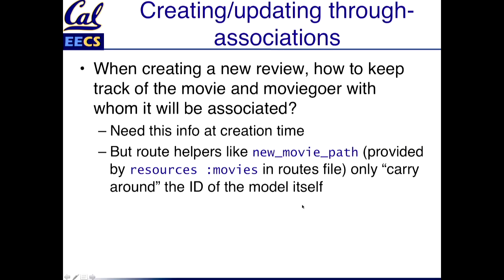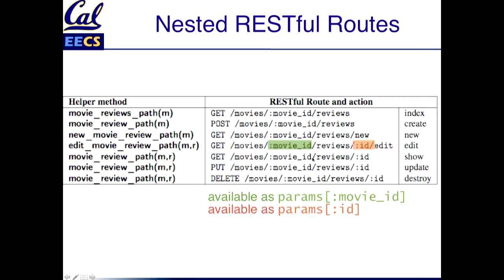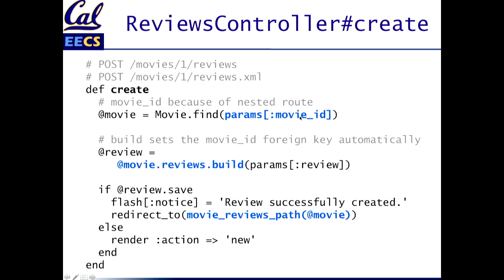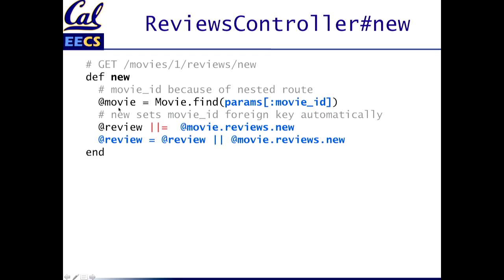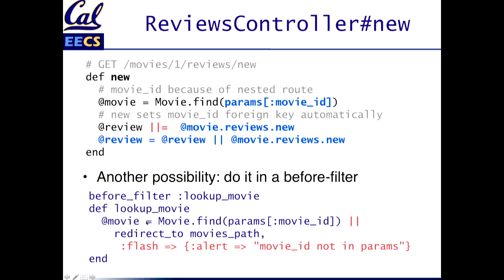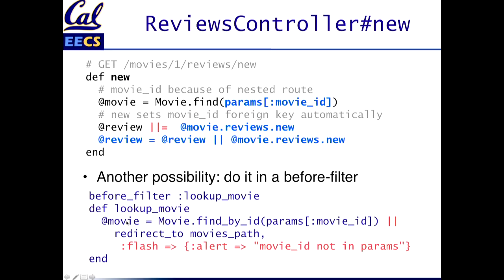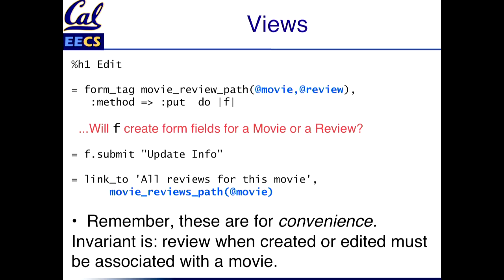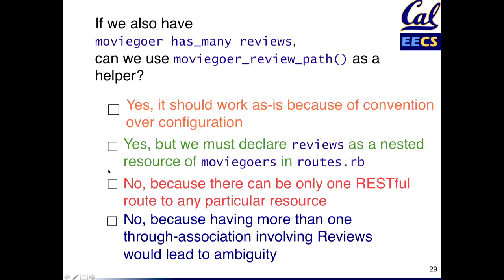CS169 v13 w7l1s5